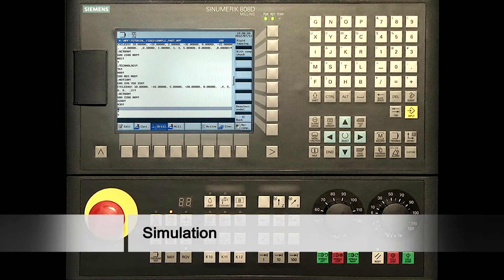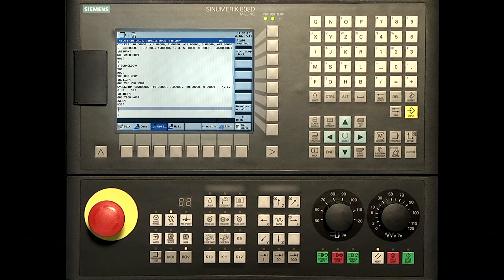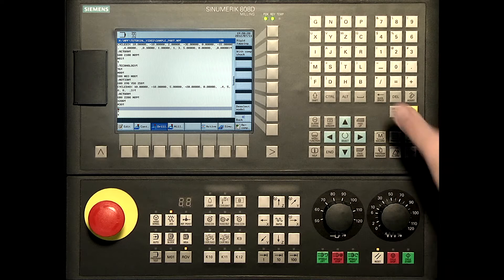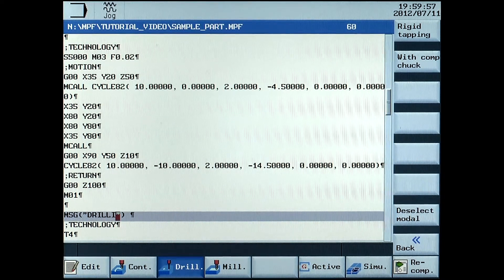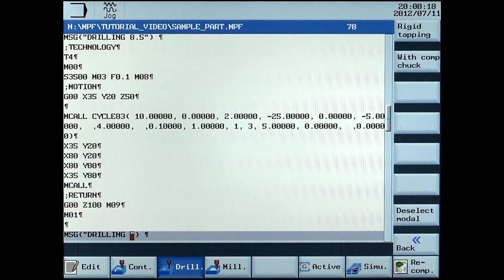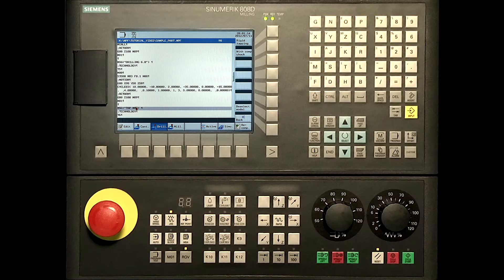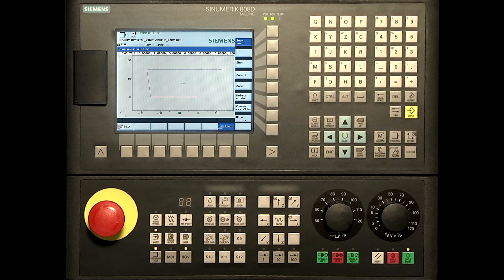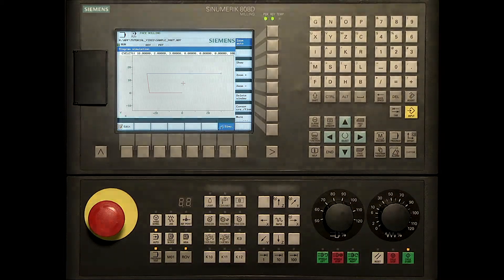SINUMERIK 808D Tutorial Milling Part 19 - Simulation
SINUMERIK 808D Tutorial Milling Part 19: This video shows how to enter message blocks and the simulation of the program.